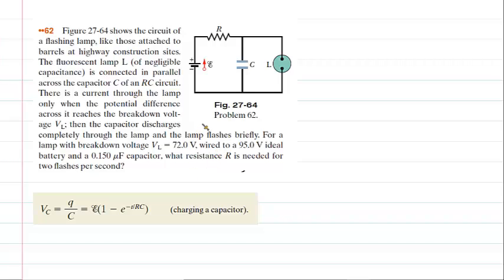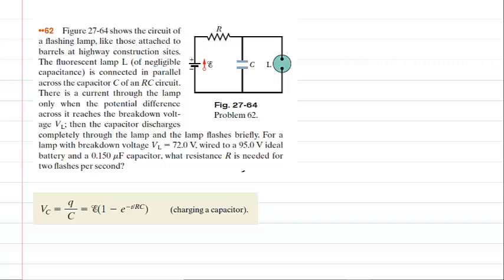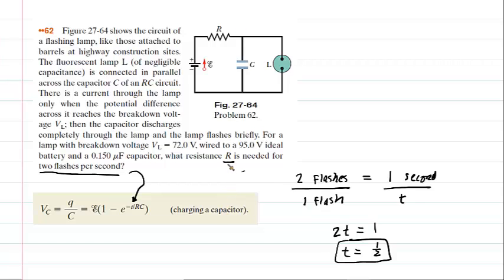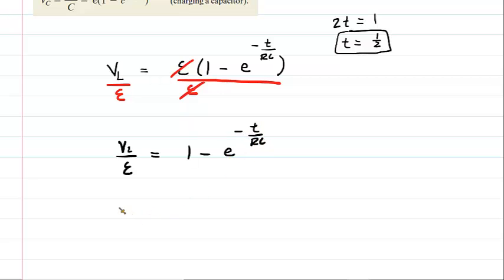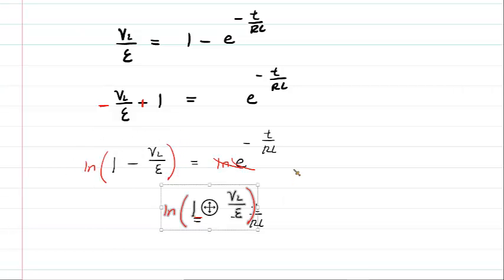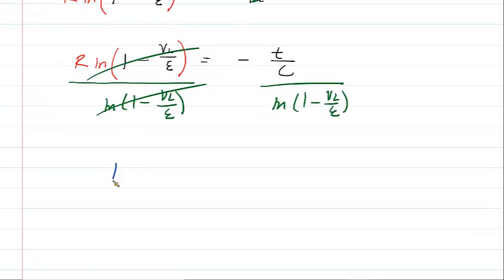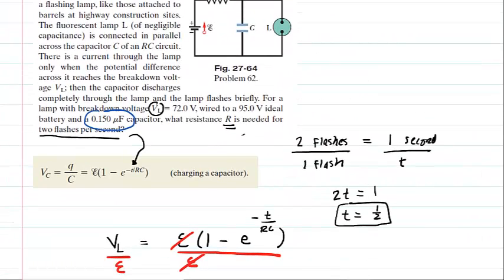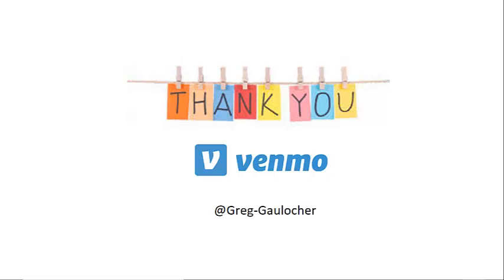The figure shows the circuit of a flashing lamp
The figure shows the circuit of a flashing lamp, like those attached to
barrels at highway construction sites. The fluorescent lamp L (of negligible
capacitance) is connected in parallel across the capacitor C of an RC circuit. There is a current through the lamp only when the potential difference across it reaches the breakdown voltage VL; then the capacitor discharges completely through the lamp and the lamp flashes briefly. For a lamp with breakdown voltage VL = 72.0 V, wired to a 95.0 V ideal battery and a 0.150 uF capacitor, what resistance R is needed for two flashes per second?